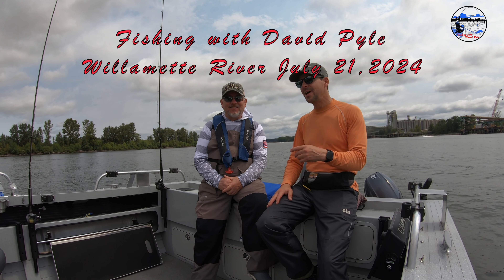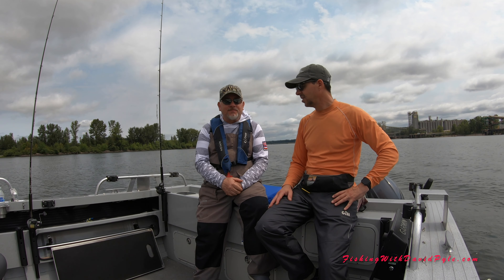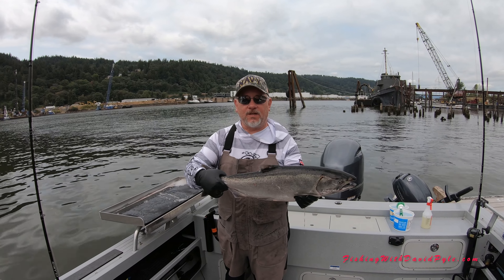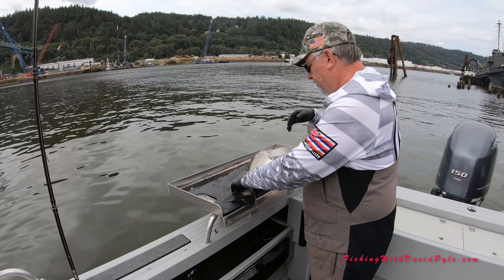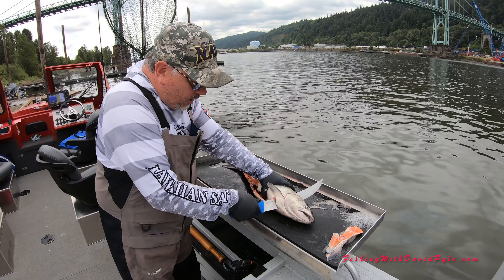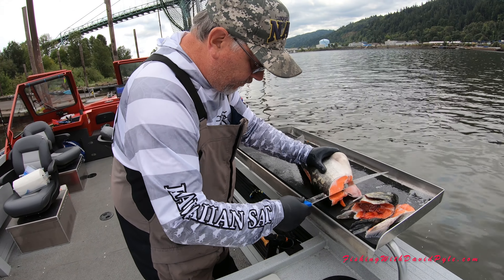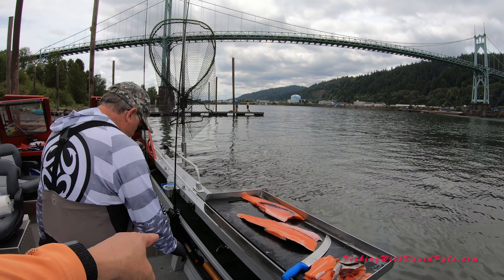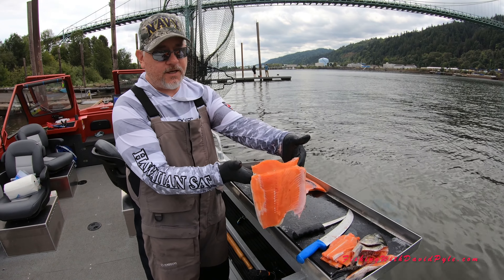Catch and Fillet Salmon with Pro Guide Tony O.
The Mouth of the Willamette is still putting out quality Salmon.  In this video we catch and fillet a Chinook Salmon on July 21, 2024.  Fishing With David Pyle.